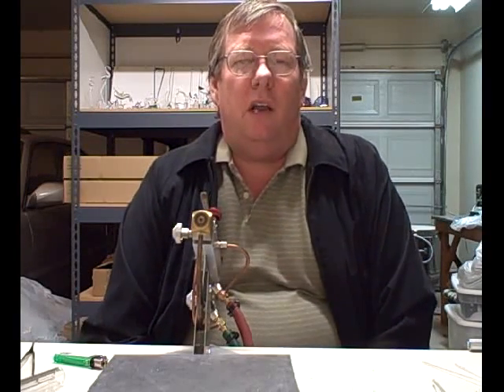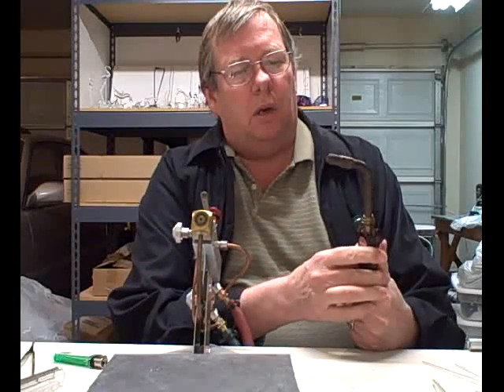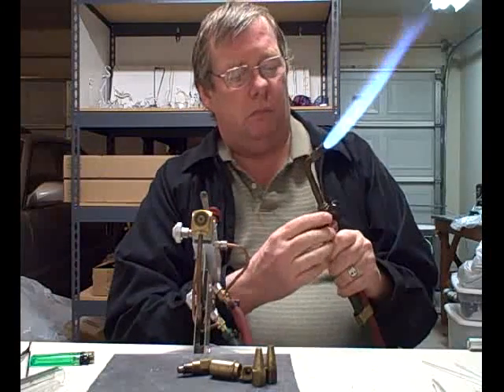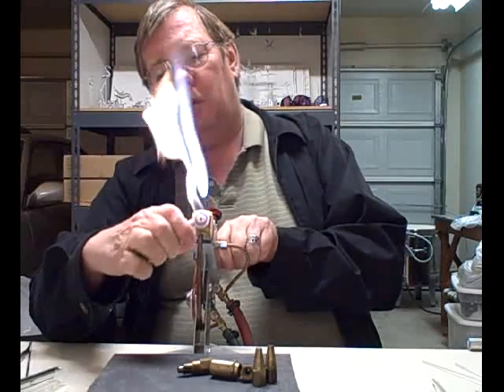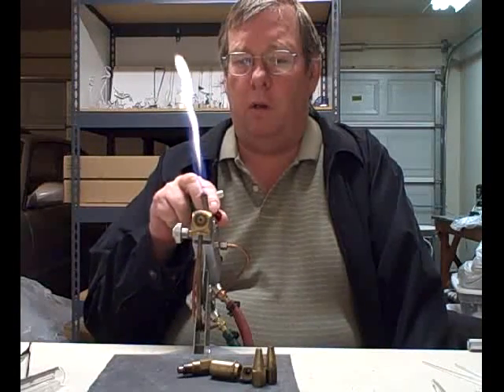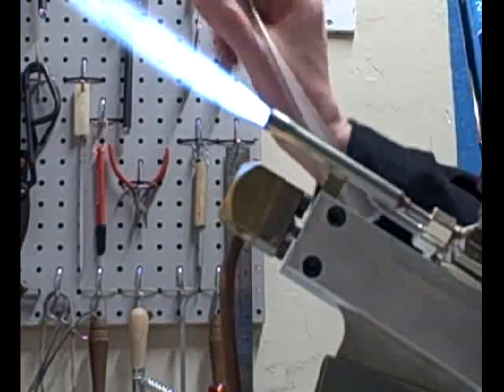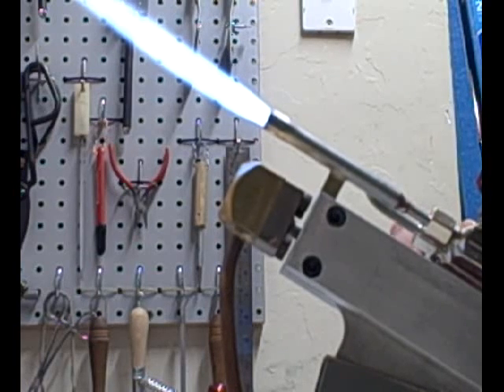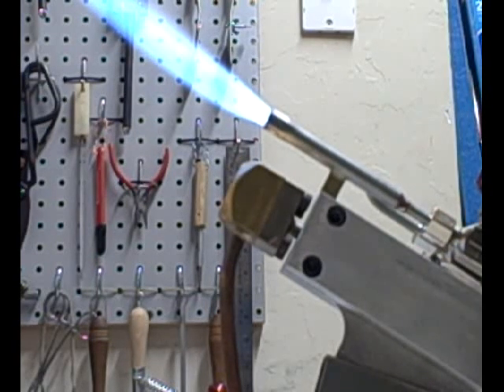Hot Glass Tips # 2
Basic information on torches for borosilicate lamp working.